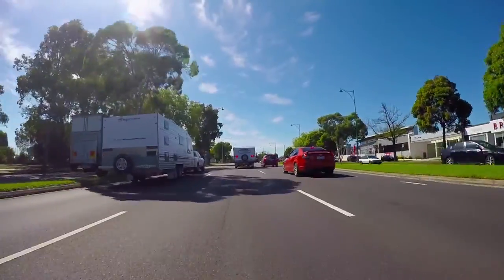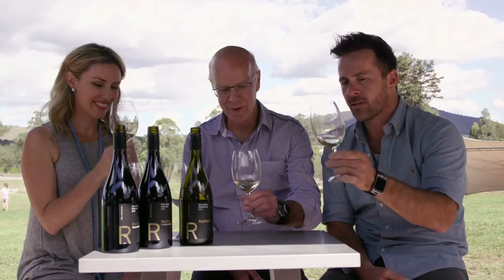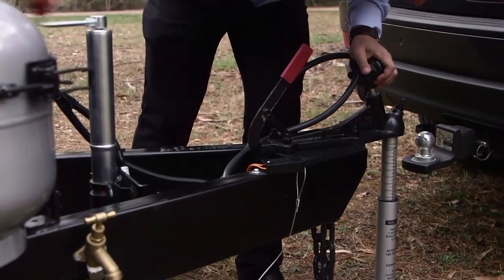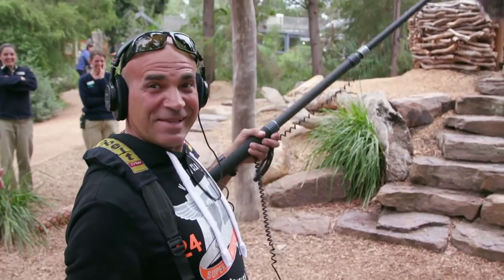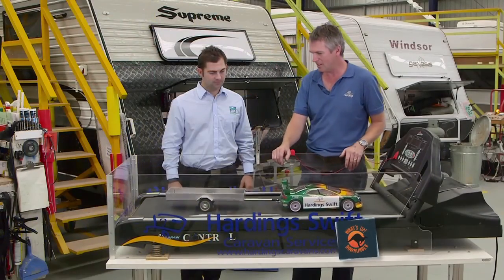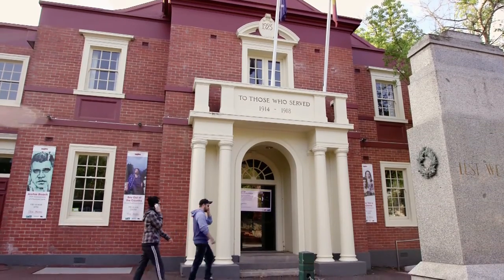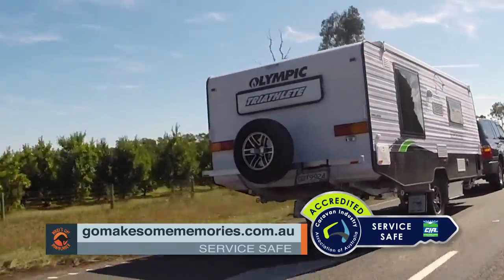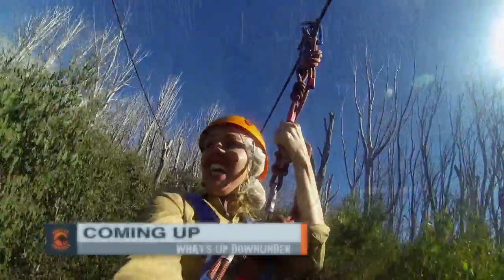Whats Up Downunder! Season7E04 Full Episode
It's season 7, episode 4 and Whats Up Downunder is in full swing! This ep takes place in the magical Yarra Valley region of Victoria and includes some important 'back to basics' tips on caravanning.